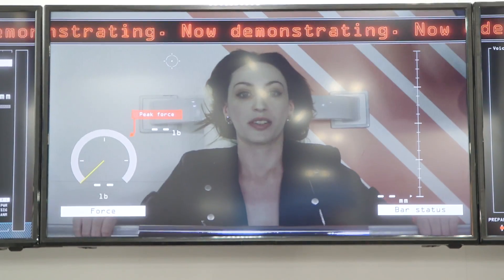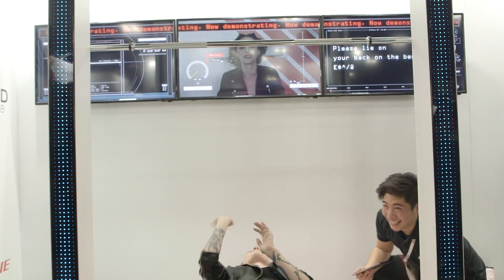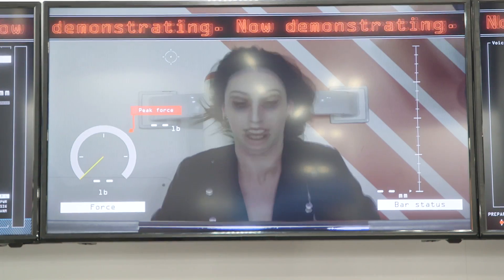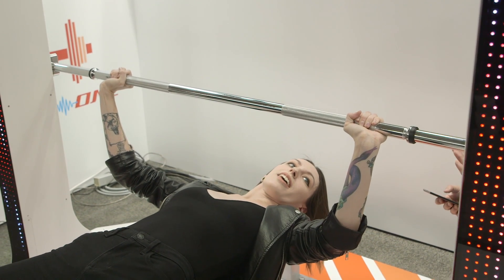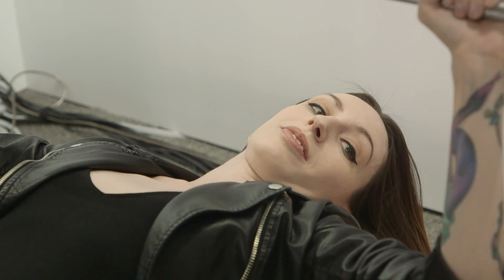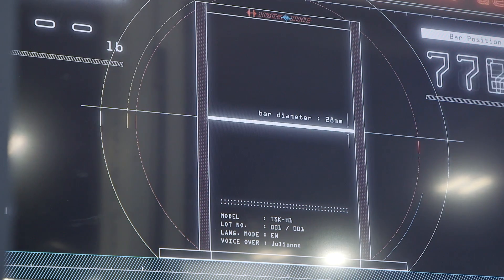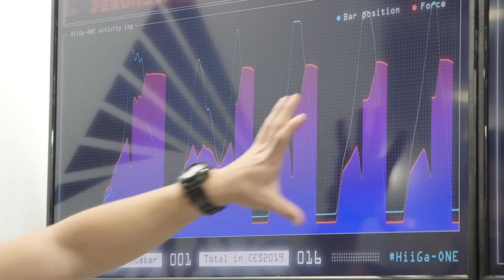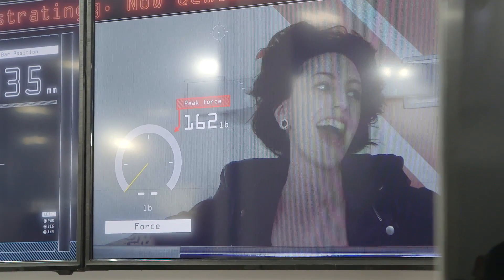Hiiga-One Hands-On at CES 2019: An ideal training machine?